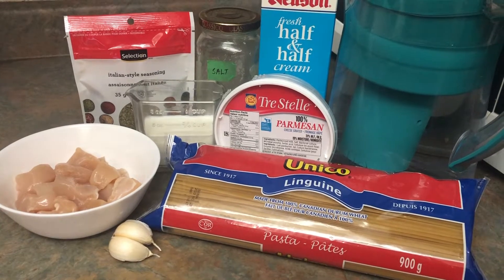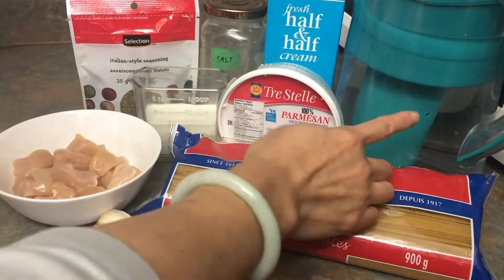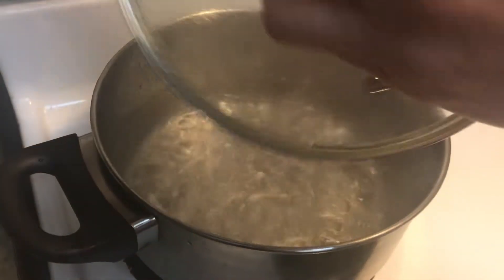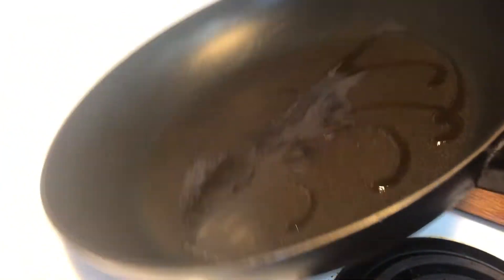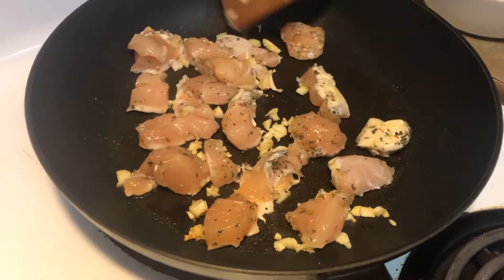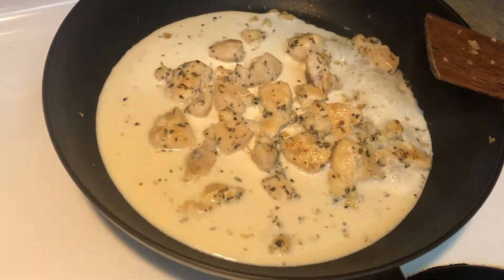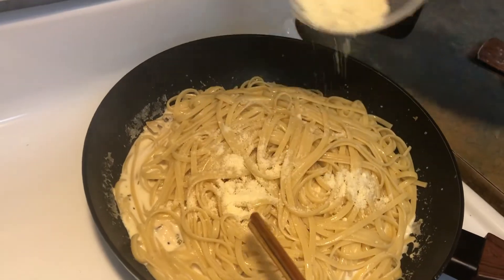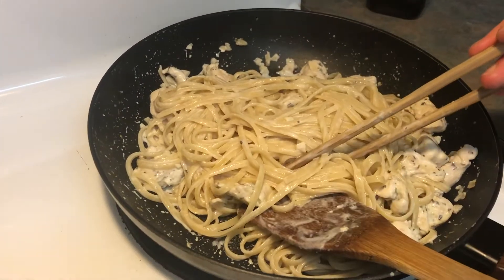Easy Creamy Chicken Linguine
Hi, today I show you how to make an easy creamy chicken linguine. Enjoy!

These are the ingredients you need:
1/2 pound chicken breast (cubed)
2 cloves of garlic
200g linguine
parmesan cheese
1/2 cup milk
Italian seasoning
salt
cream
water